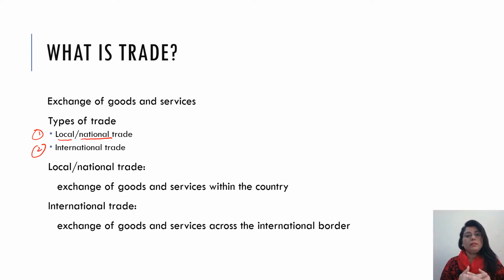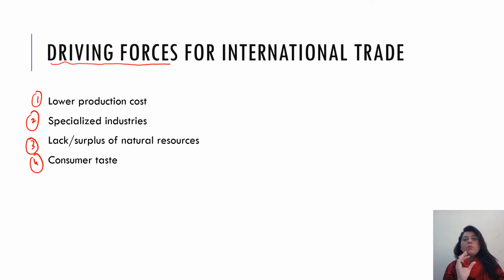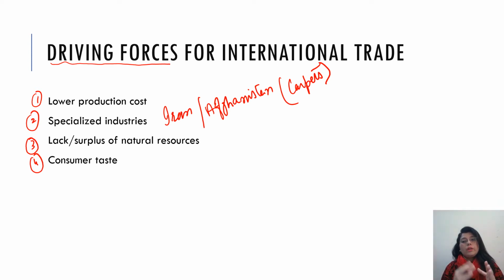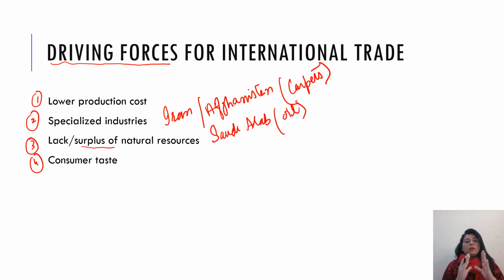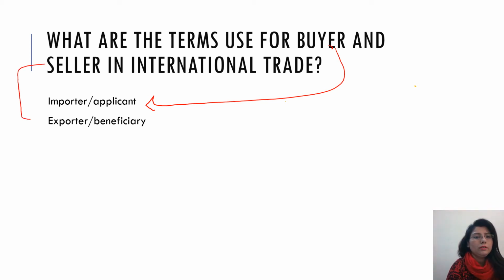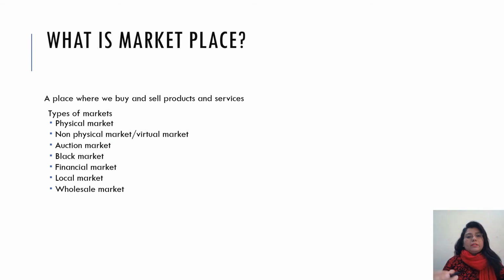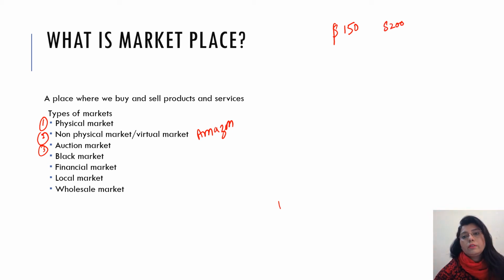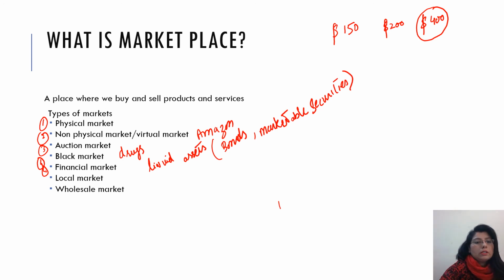International trade the basics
What is international trade?
What are the driving forces for international trade?
What are the terms use for buyer and seller?
What is market place?